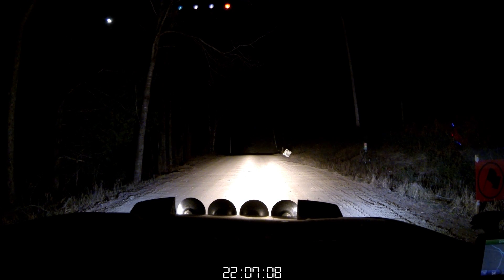2015 Tall Pines - C4 Old Detlor Night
Nissan 240SX - Martin Walter & Ferdinand Trauttmansdorff